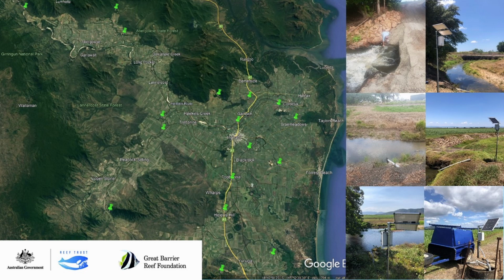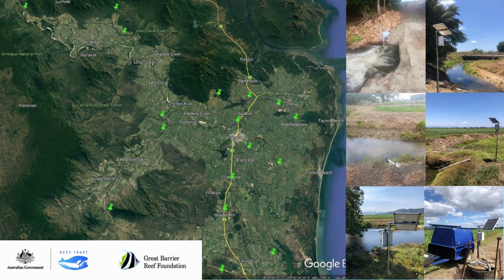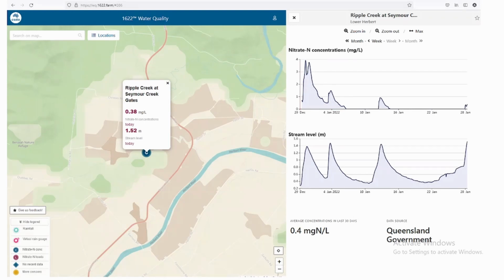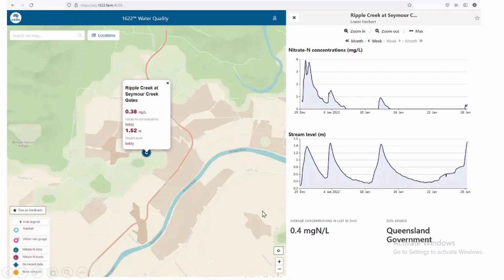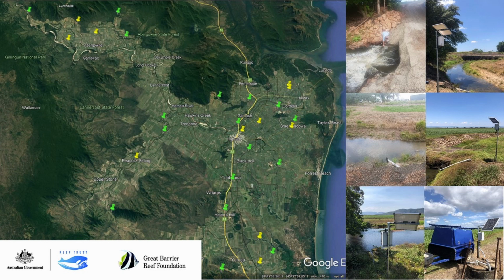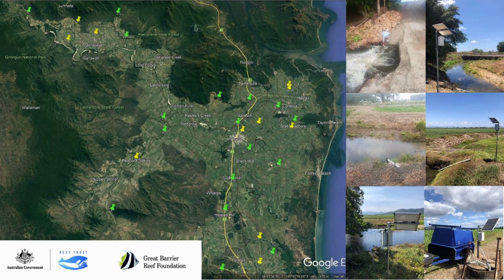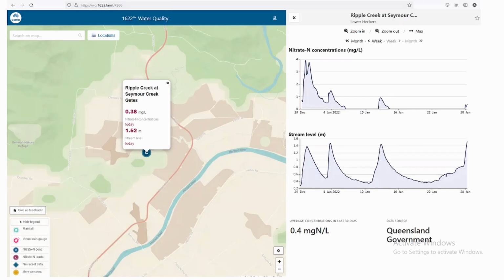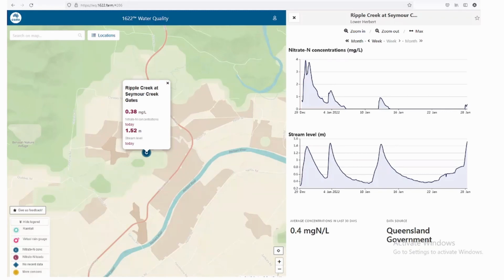What's the difference between Herbert Water Quality monitoring sites?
Following on from Project CaNE’s initial Water Quality Introductory video, we have created a series of short videos to answer additional grower and community questions.

This video is presented by Dr Aaron Davis, from Tropwater JCU. Aaron discusses the differences between Project CaNE sites and other water quality sites across the Herbert.

If you have further questions or feedback please leave a comment or get in touch with a member of the Project CaNE team at HCPSL .